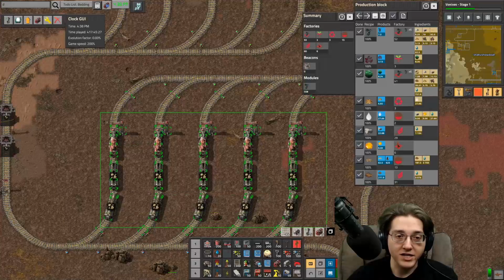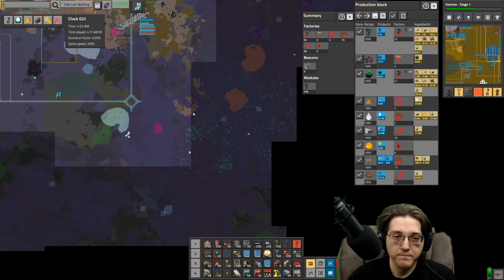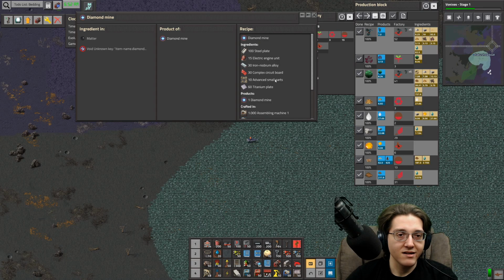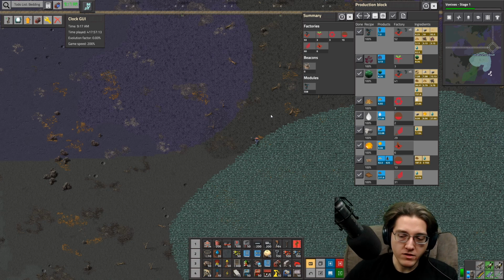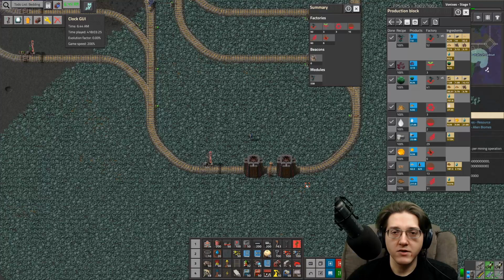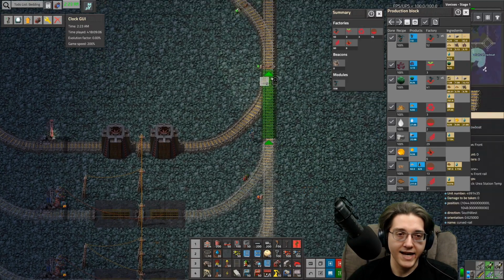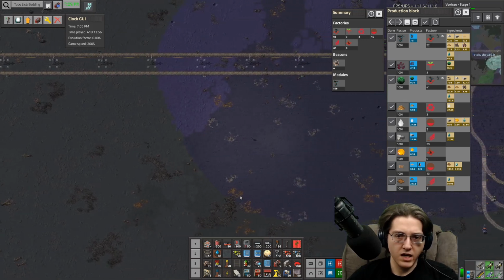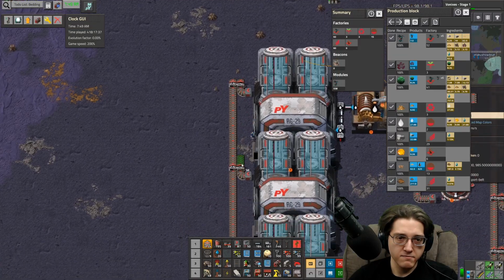Part 229 | Yotoi Biomass | Pydew Valley Factorio | Stream Day 47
Welcome to Py Alien Life! During this stream, I build out a grod factory and begin work on a yotoi factory! Welcome to Day 47 of Pydew Valley featuring Py Alien Life for Factorio 0.18.